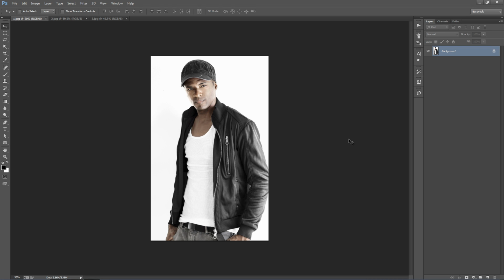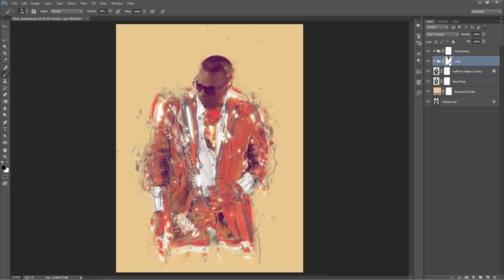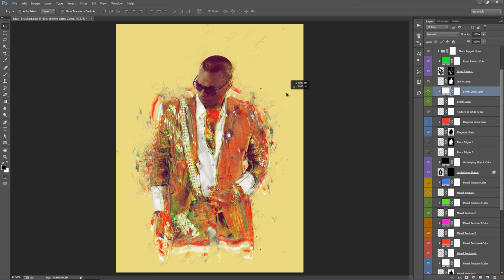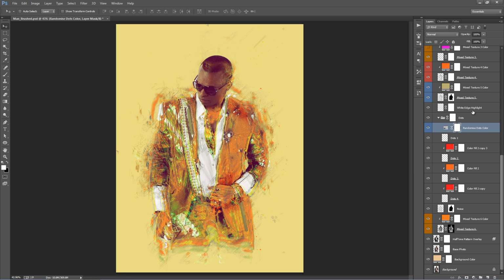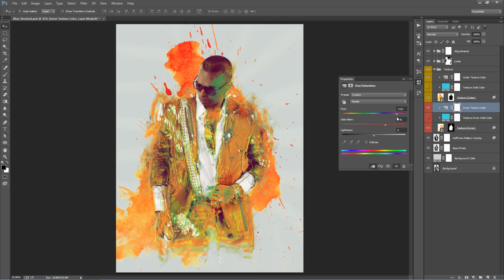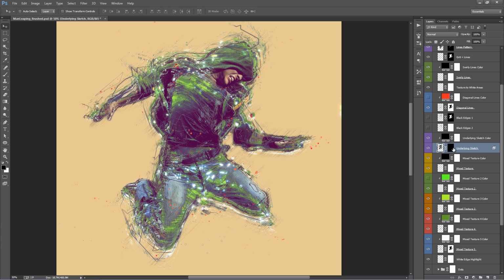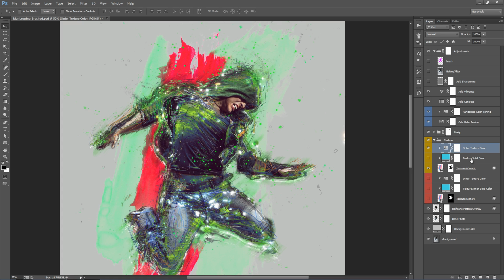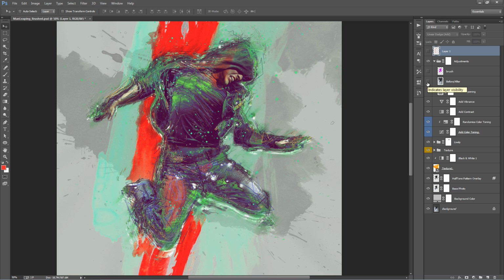Lively Photoshop Effect Tutorial | Automatically create digital art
This Photoshop tool will automatically create a modern abstract photo effect in Photoshop in under 2 minutes. Whether you are a Photoshop beginner or professional, this tool will save lots of time. The end result gives you a fully layered and well-organized PSD file that you can customize and also learn valuable visual effects compositing techniques from.